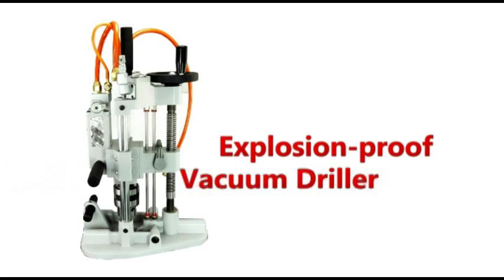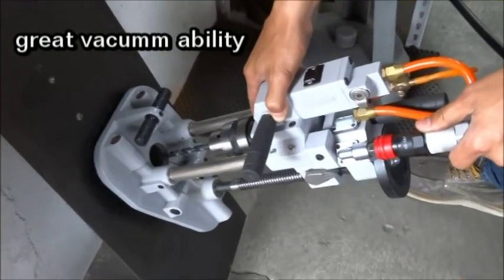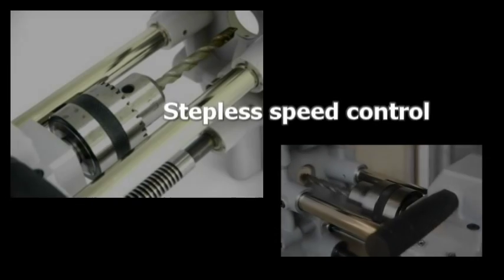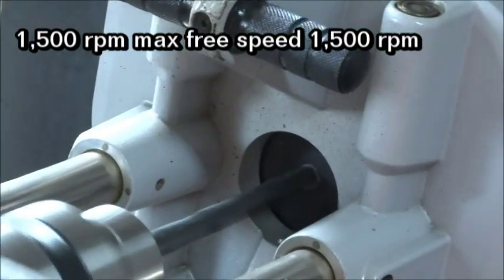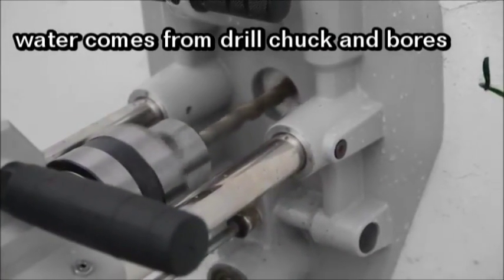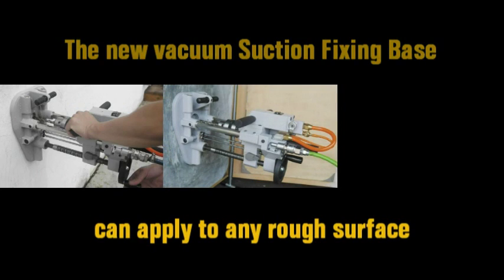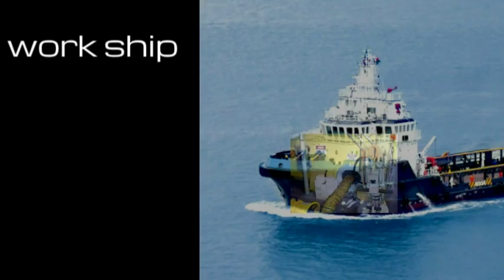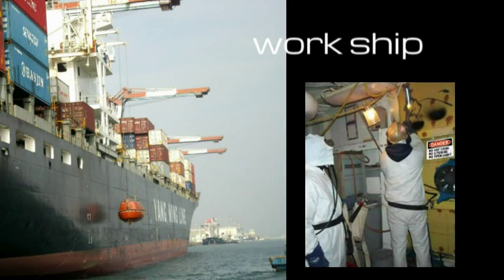MIT-EVD-Explosion-proof Vacuum Driller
- new multi-function vacuum suction
- stepless speed control
- controllable water valve
- safe for personnel and facilities